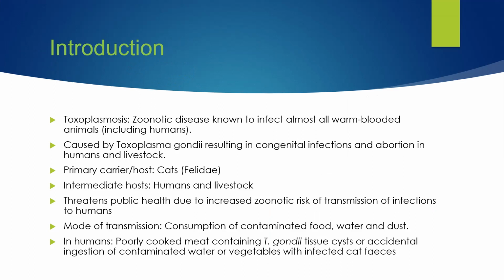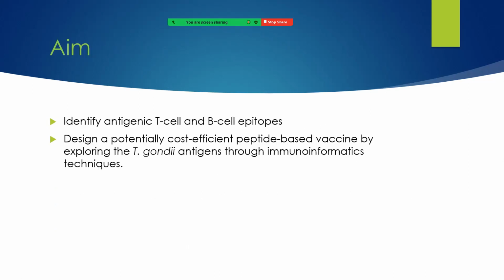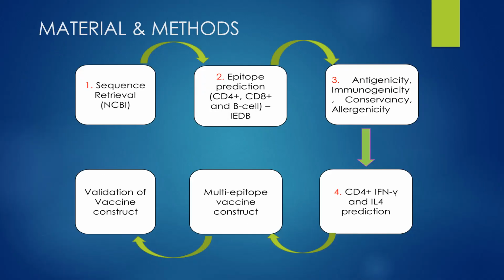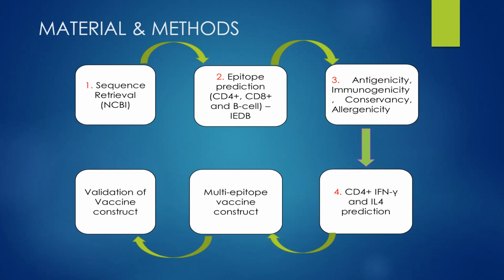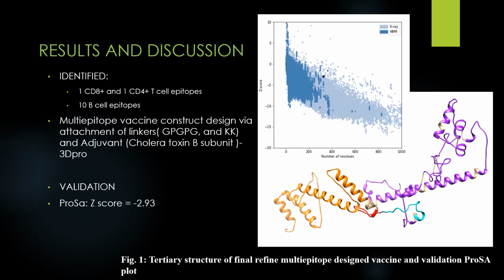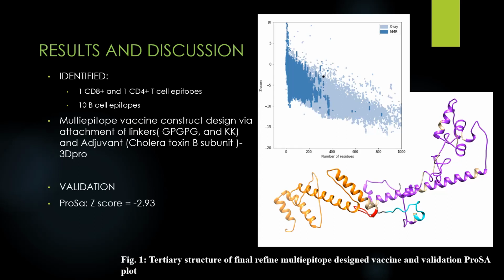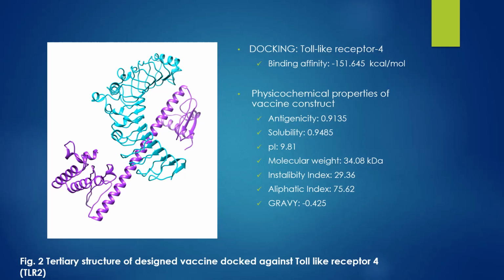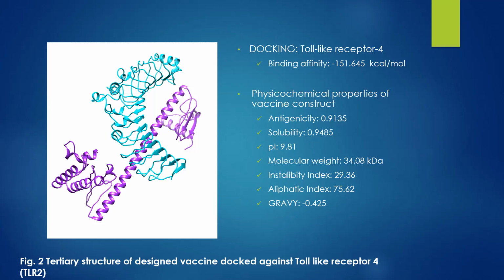Thabile Madlala - Presentation focuses on vaccine design against Toxoplasma gondii in...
Presentation focuses on vaccine design against Toxoplasma gondii in ovines (sheep) using Toxoplasma gondii antigens through Immunoinformatic techniques